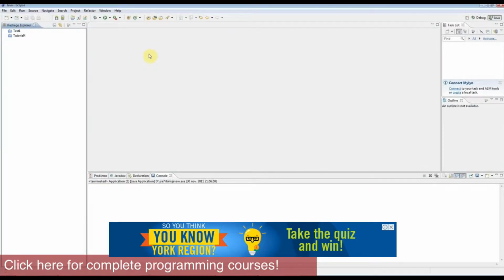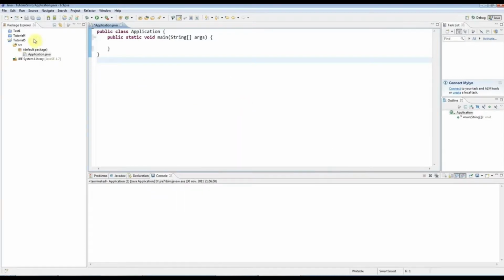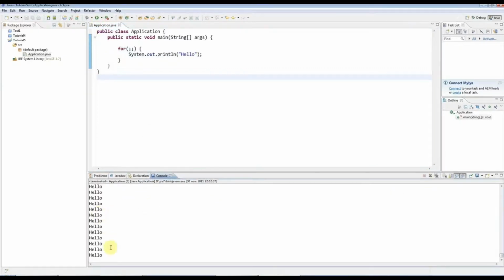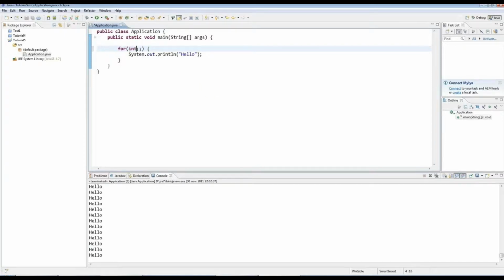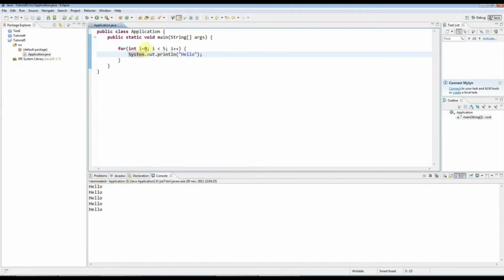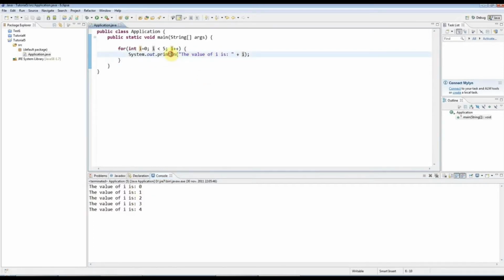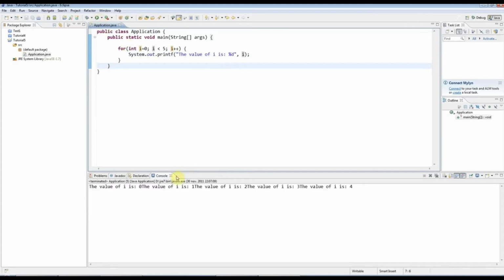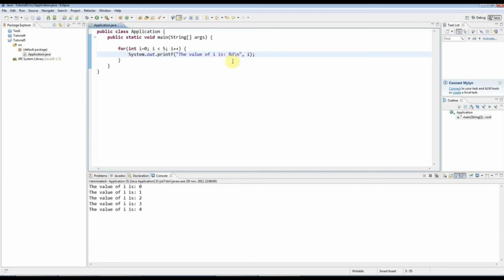Can You Write a Java For Loop Without Making This Mistake?